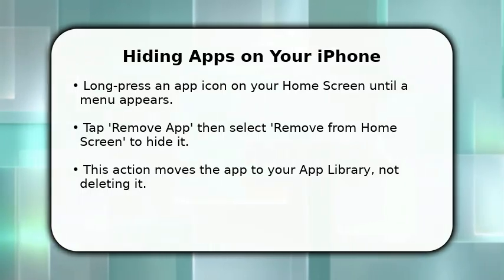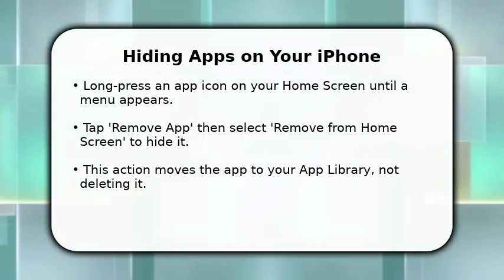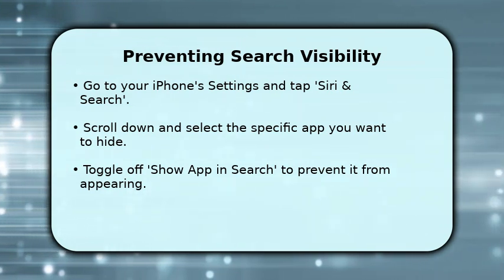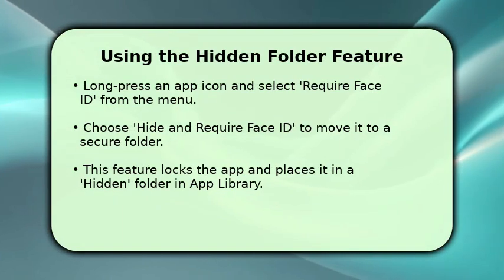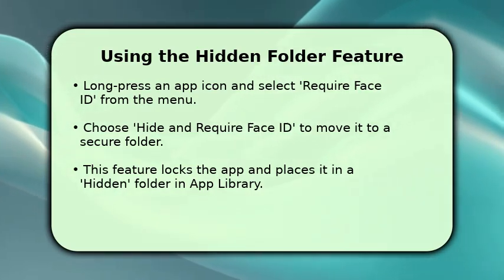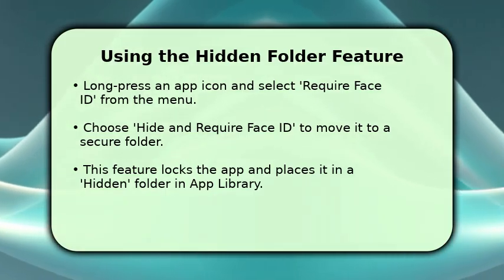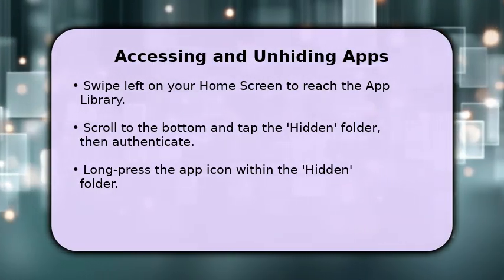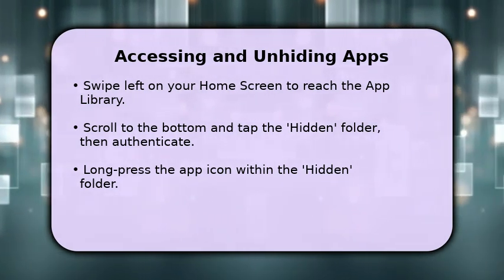How to Use Hide App in iPhone (Updated)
▸ (s) Are you tired of cluttered home screens on your iPhone? Learn how to use the 'Hide' feature to conceal unwanted apps and keep your screen organized. In this updated video, we'll show you step-by-step how to hide apps on your iPhone, including how to unhide them when needed. Whether you're looking to declutter or simply want more control over your home screen, this tutorial has got you covered.

hide app iphone, iphone home screen organization, how to hide apps on iphone, unhide apps on iphone, iphone tips and tricks, ios features, iphone customization, home screen management, iphone storage solutions